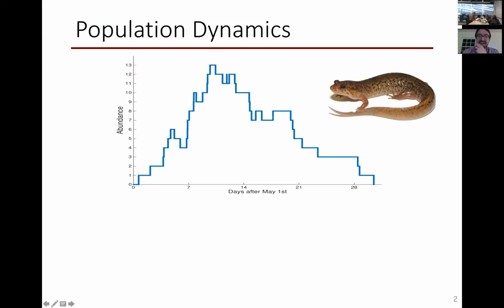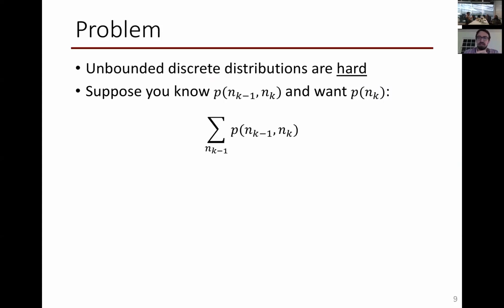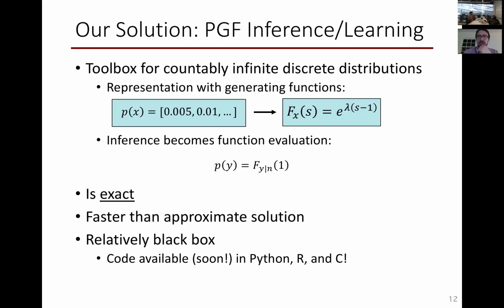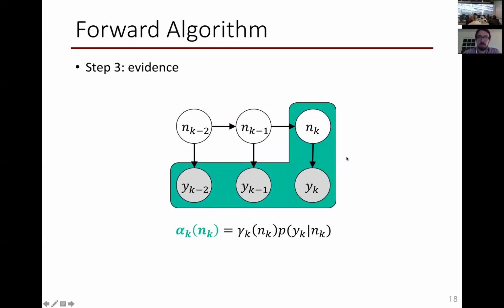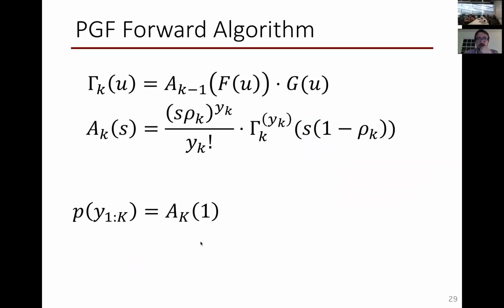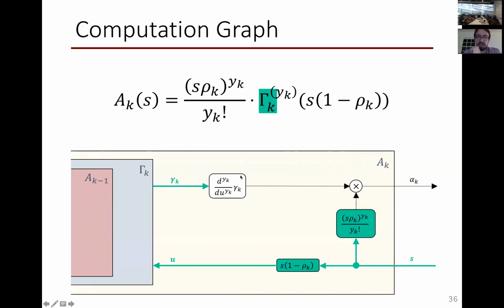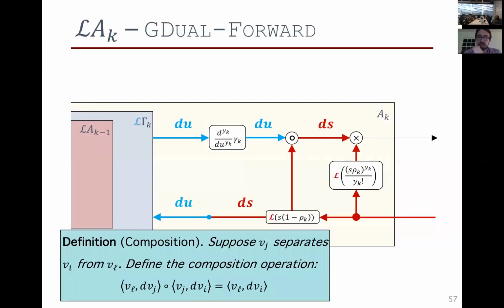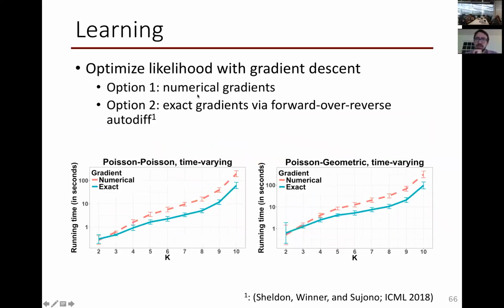Kevin Winner: Inference and Learning with Generating Functions for Population Dynamics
Graphical models with integer-valued latent variables appear in numerous applications, but they are particularly ubiquitous when modeling the growth and decay of partially observed populations over time. However, typical inference and learning algorithms for discrete latent variable models fail when the support of the latent variables is unbounded, as it is in our scenario. Tractable approximate algorithms exist, but they require a priori assumptions about the population size and don't provide any theoretical results about the degree of the approximation, meaning it can be difficult to tune these assumptions or to detect when they fail.

By comparison, our new family of inference and learning algorithms based on generating functions are capable of solving these problems faster than existing techniques and are the first to do so exactly. The approach has two key ideas: 1) to adopt a representation of probability distributions based on probability generating functions, and 2) to use ideas from forward mode automatic differentiation (autodiff) to evaluate the generating functions. We have focused on the application of these concepts to modeling population dynamics, but the core concepts are broadly applicable to any model with unbounded integer latent variables (for idea #1) or to any function evaluation problem requiring nested derivatives (for idea #2).

In this talk, I will present the foundations of PGF-based inference and learning, including how to adapt your favorite inference/learning algorithm to use a generating function representation and how to evaluate the resultant complex recursive functions using high-order nested autodiff. I will also present some of our ongoing and planned work in this domain. The talk will run about 40 minutes, with an extended 20 minutes question and discussion segment following the talk.